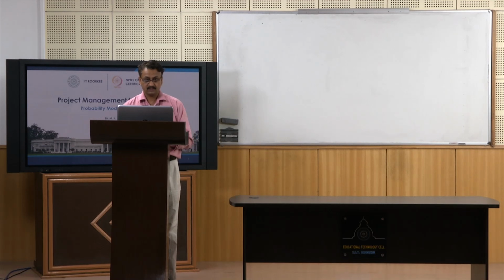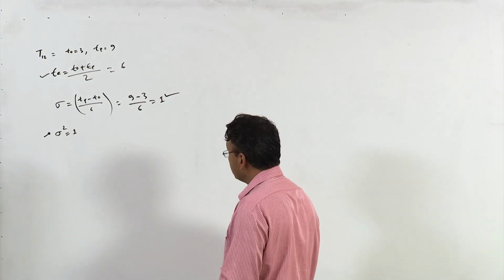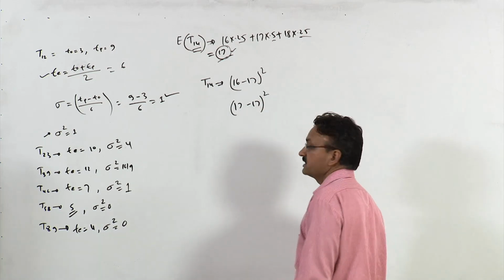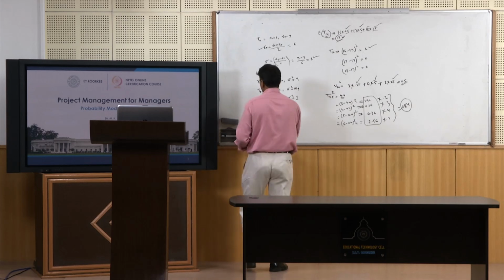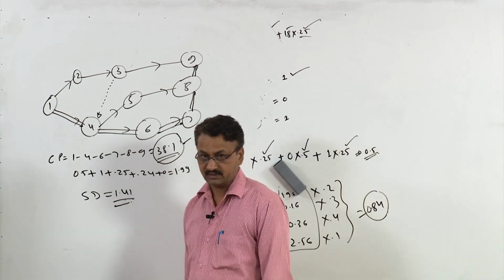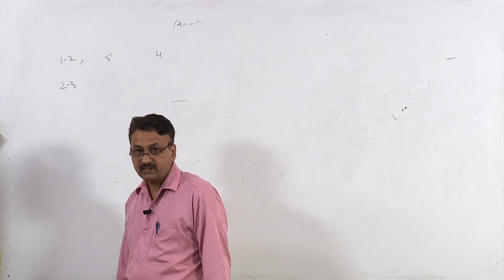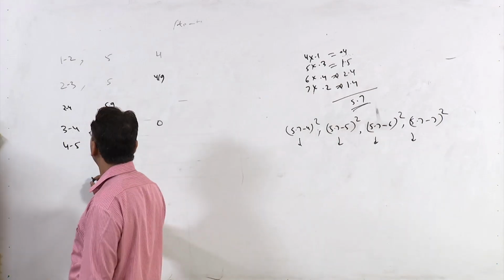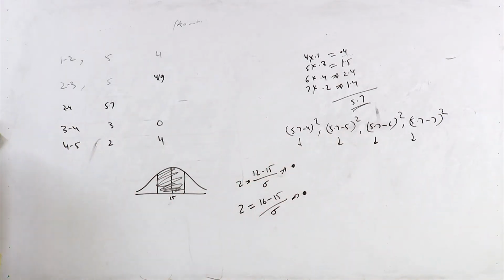Probability Model in Networks- II